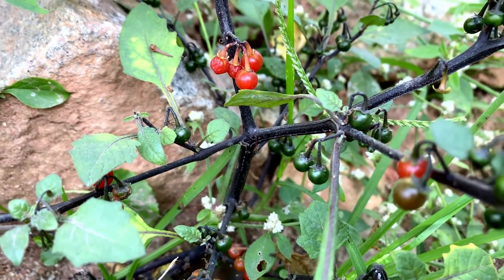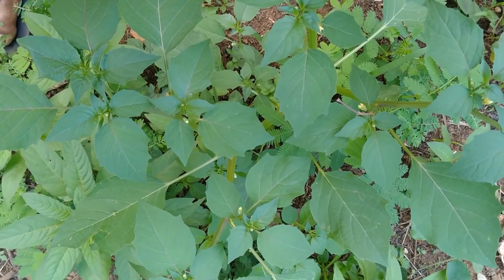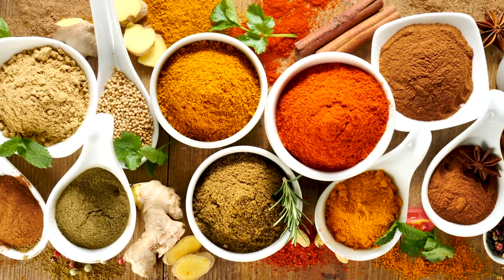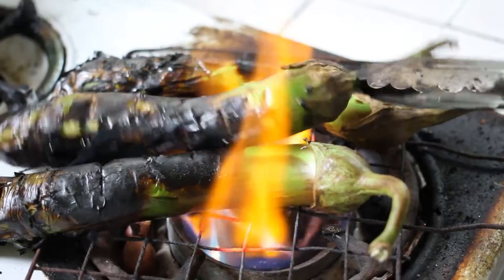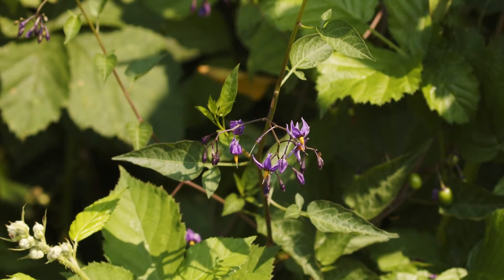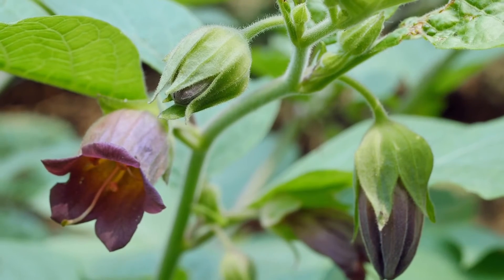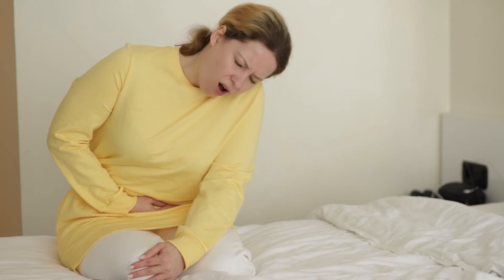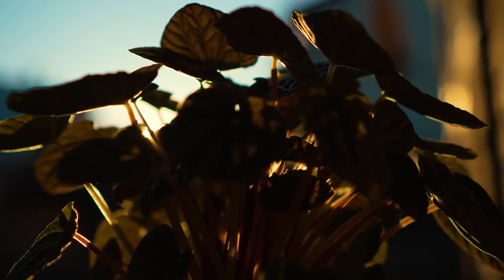What Are Nightshade Plants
Welcome to our exploration of nightshade plants! In this video, we'll delve into the fascinating world of nightshades, discussing what they are, their various types, and common misconceptions surrounding them.

Join us as we debunk myths and clarify misconceptions about nightshade plants, addressing concerns about their toxicity and health effects. By the end of this video, you'll have a better understanding of what nightshade plants are and their role in our lives.